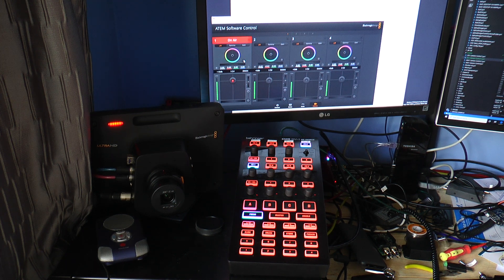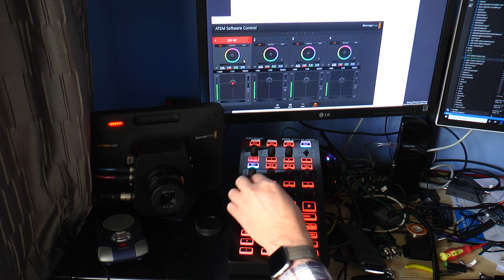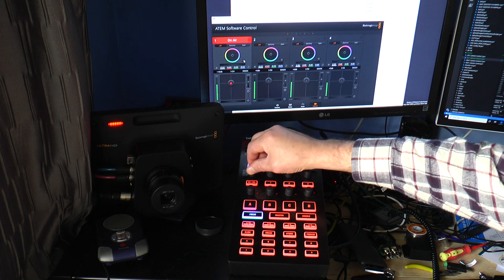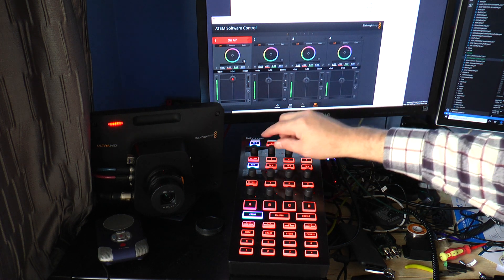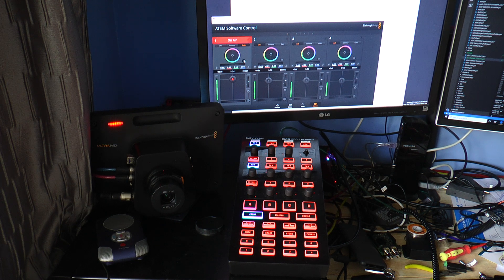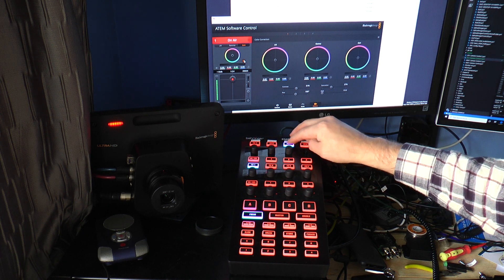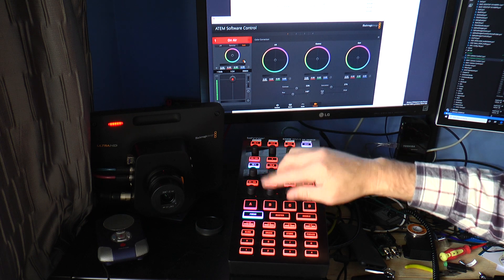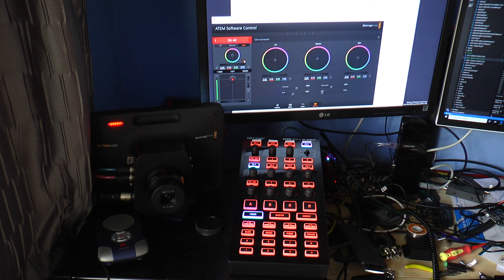Midi CCU for Blackmagic cameras via the ATEM switch.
Only works with Behringer CMD DV1 and Windows 10. The DV1 is available as runout stock from many places or 2nd hand on eBay. They are very sturdy units so I recommend grabbing one if you want to use this as an alternative the BMD unit.
I have tested it with the Studio and Ursa broadcast cameras. Should work with the ATEM Mini and BMPCC4K
Just thinking about how to add presets, then the software will be available for sale if anyone shows interest.